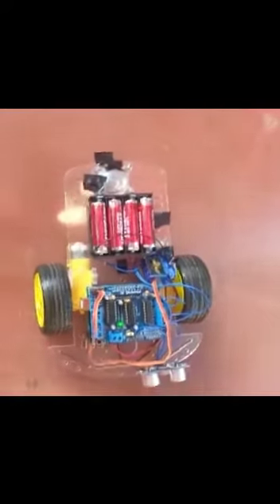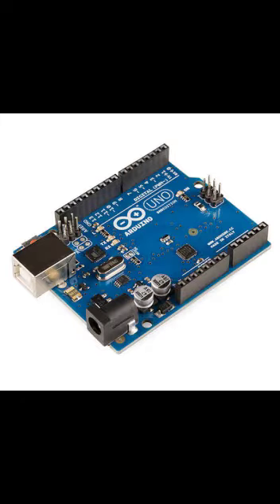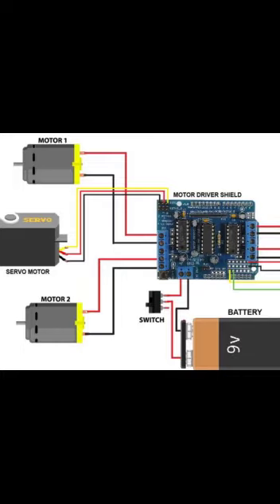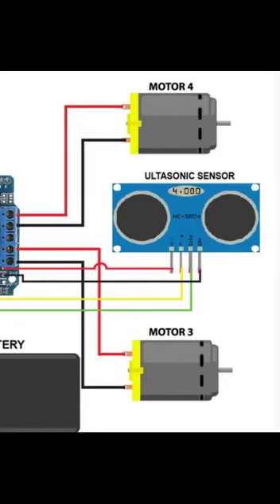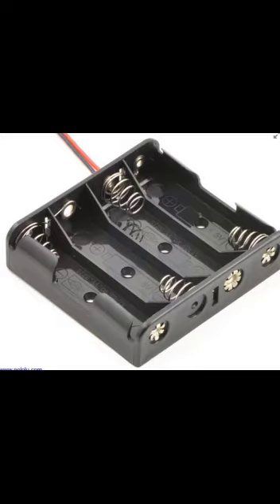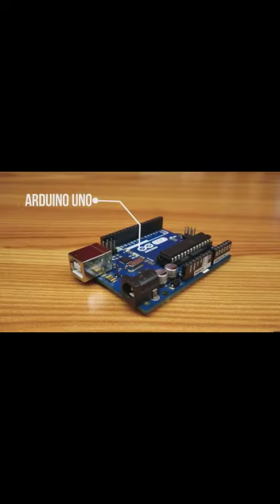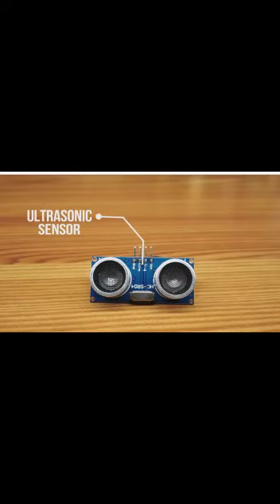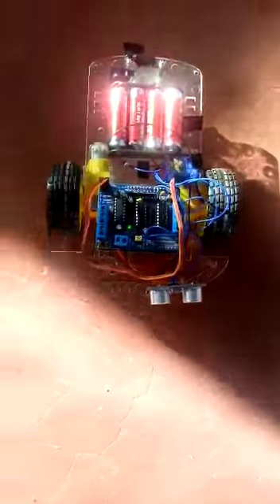diy Arduino smart fast car part 1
The video explains how to make a diy autonomous smart car with obstacle avoidance